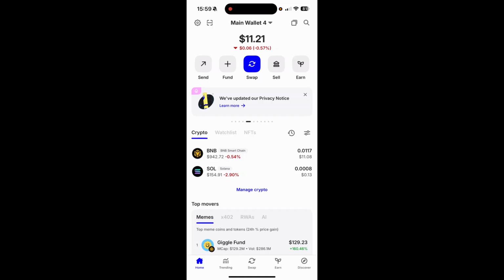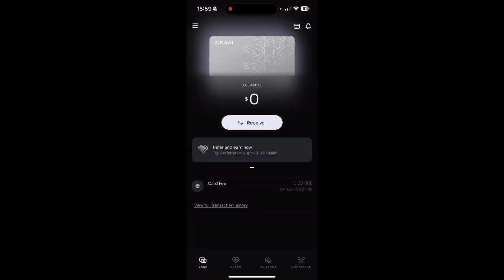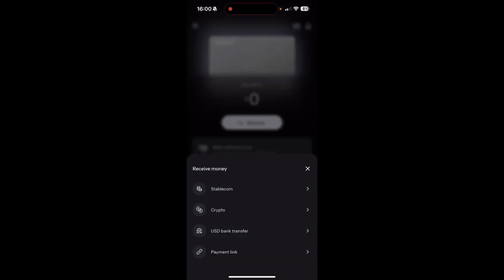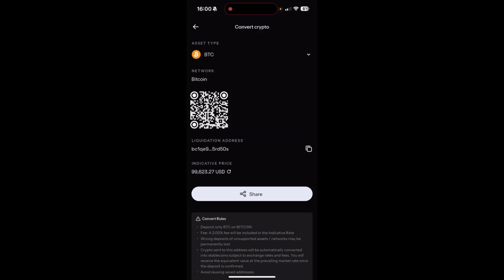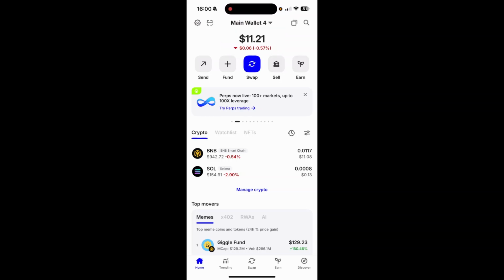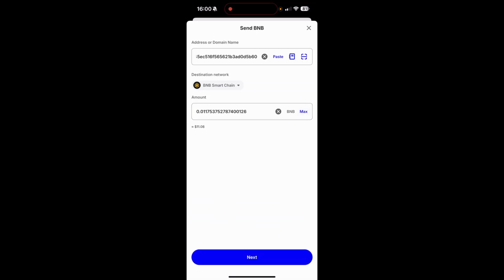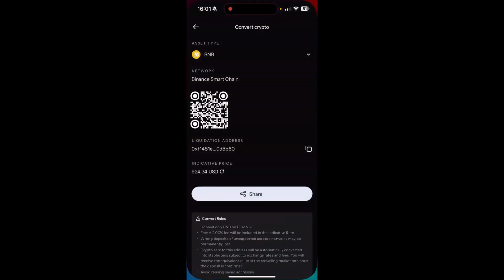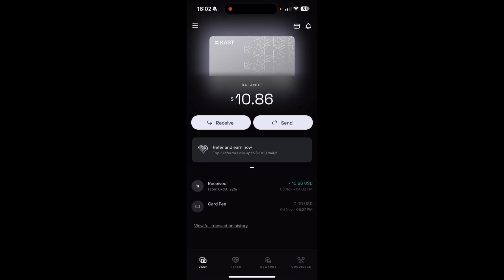How To Transfer BNB From Trust Wallet To KAST Crypto Card (Step By Step)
Learn how to transfer BNB from Trust Wallet To KAST Crypto Card